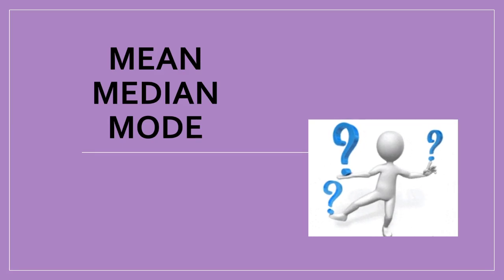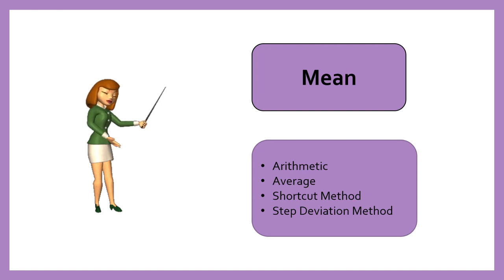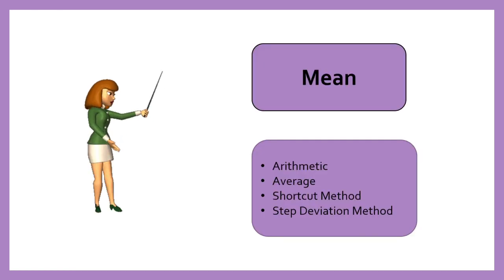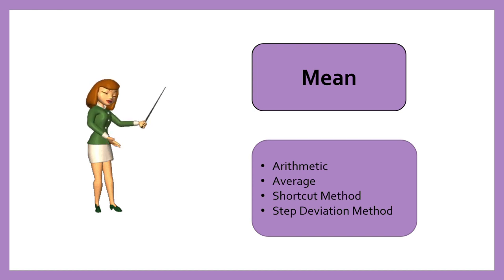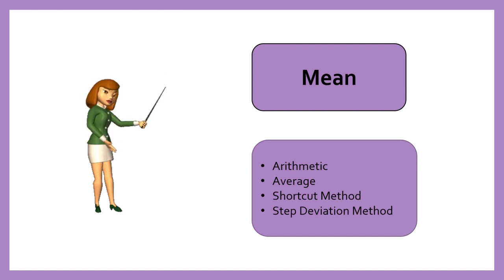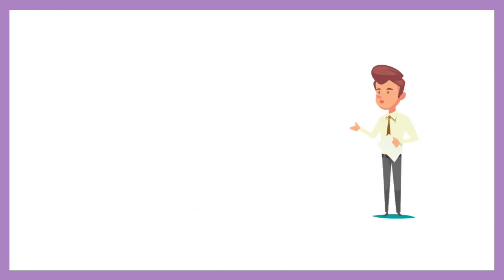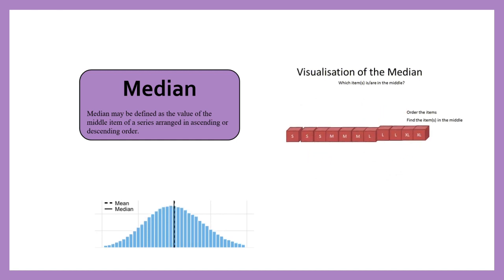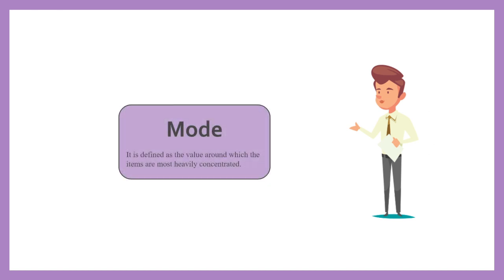UNIT 1 TOPIC 6